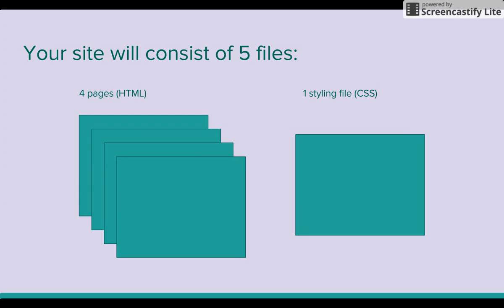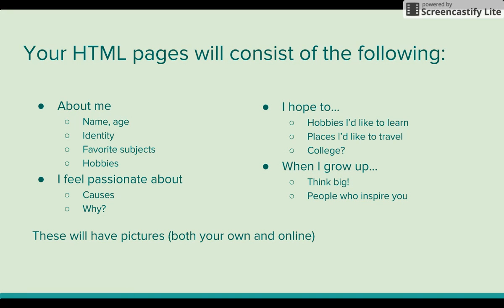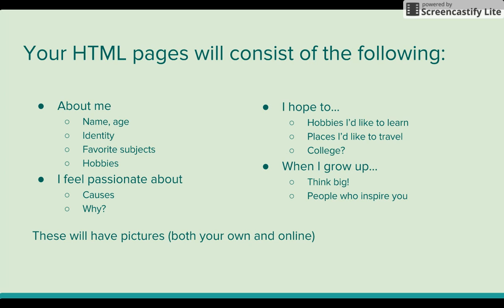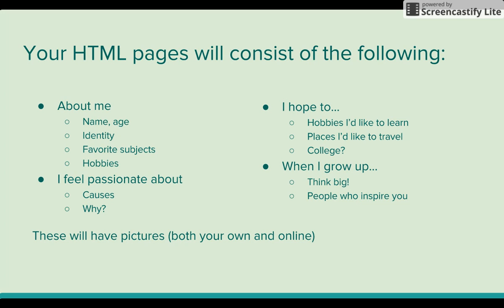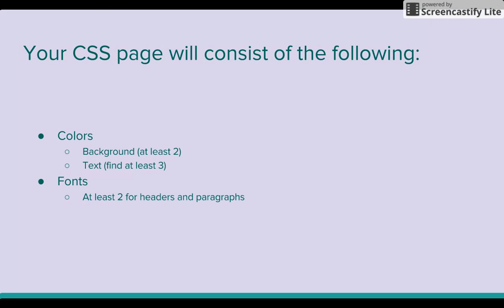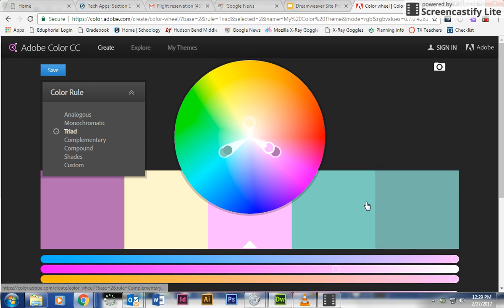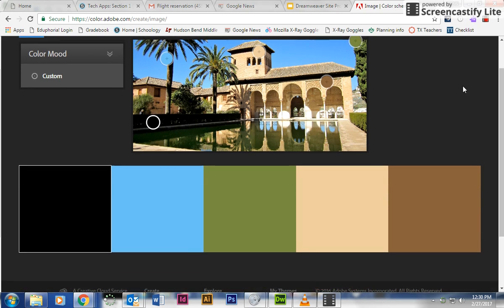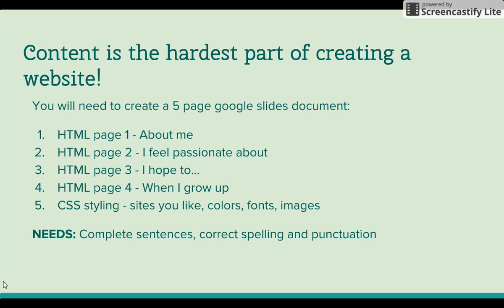Dreamweaver Project part 1 (Creating your personal brand)